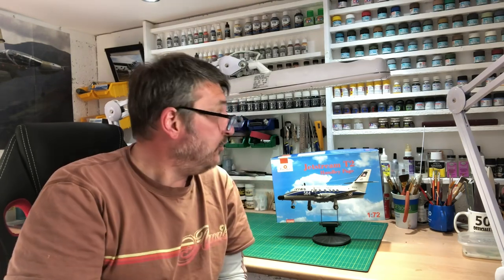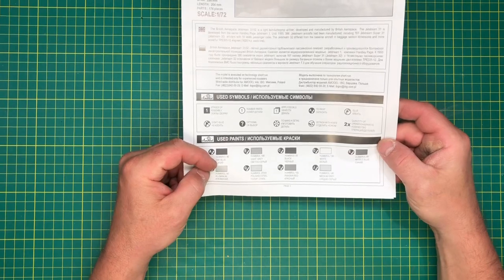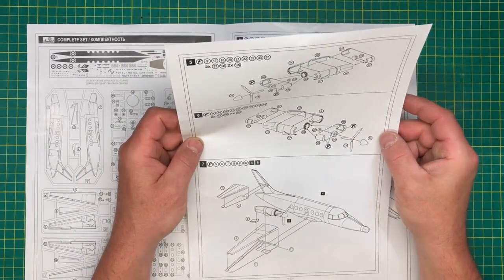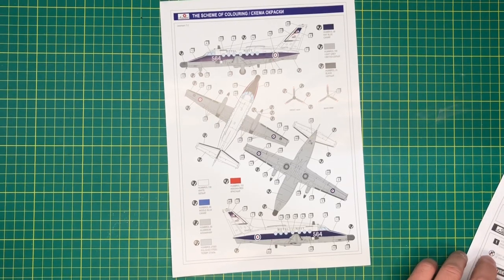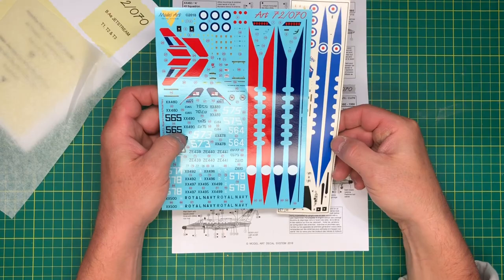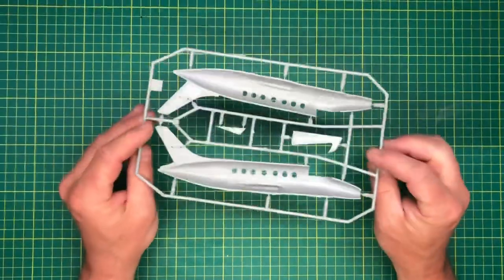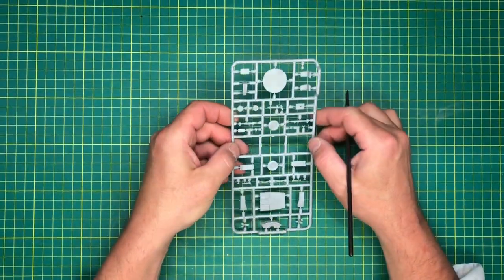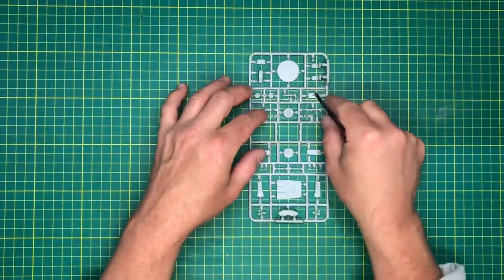Amodel 1/72 Handley Page Jetstream T.2 I Kit Review I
This is a quick look at the Amodel Jetstream.
A short run kit with minimal detail but sometimes that’s not the point...

This will be built for flynavy, a group build run through British Aviation In Scale on Facebook.